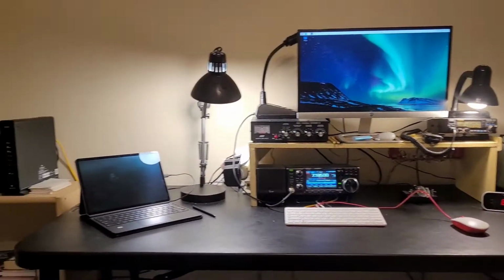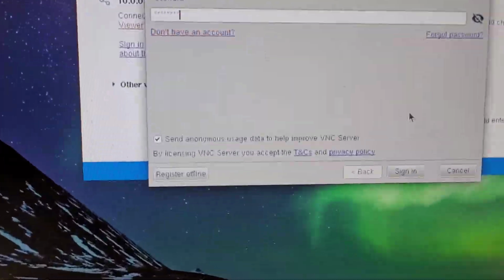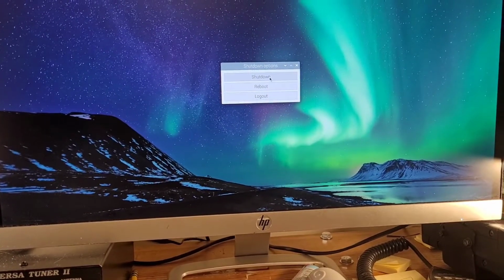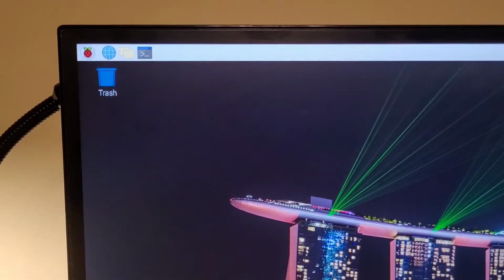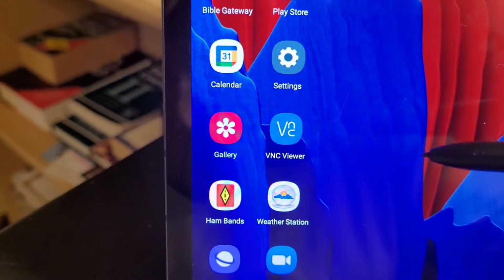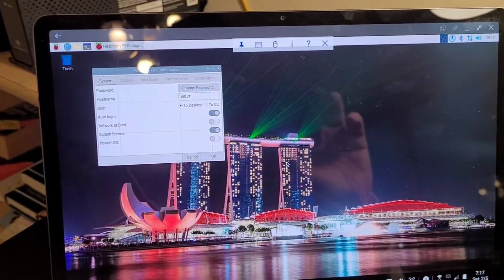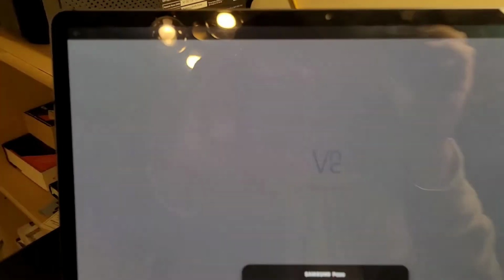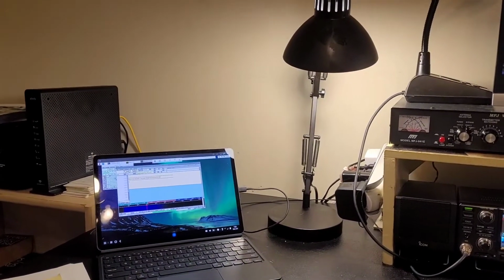IC-7300, Raspberry pi 400, Flrig, Fldigi, WSJT-X - VIDEO #4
Remote control for FREE with RealVNC.